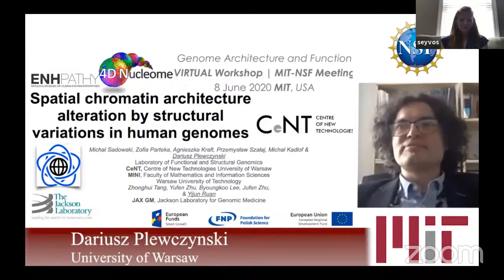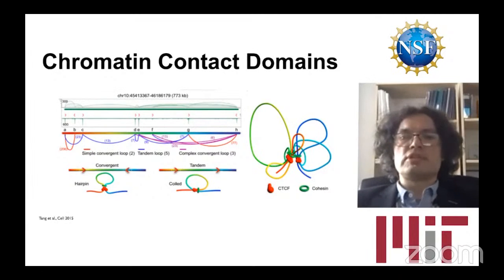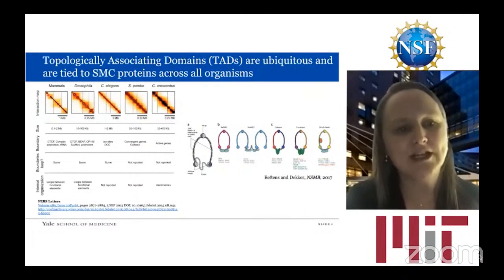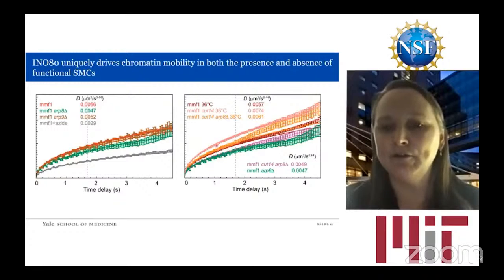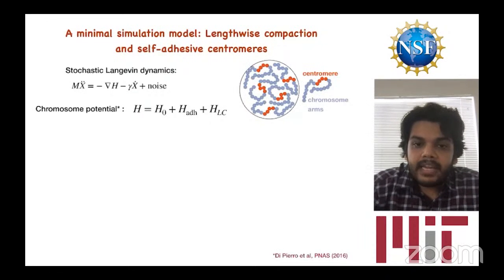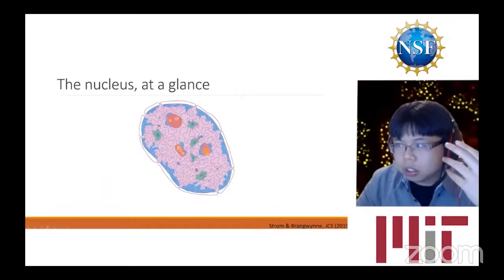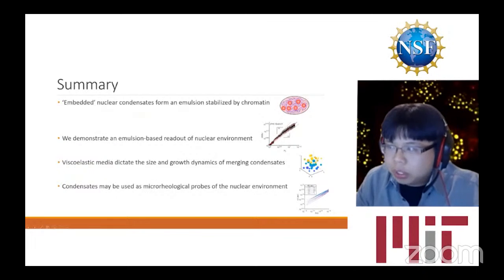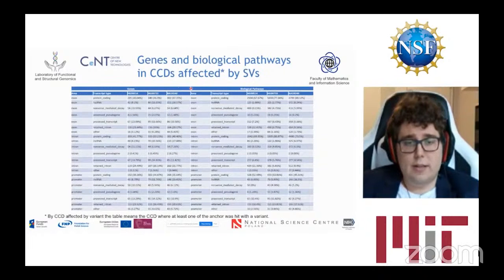Genome Architecture Workshop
June 16, 2020, Part 1